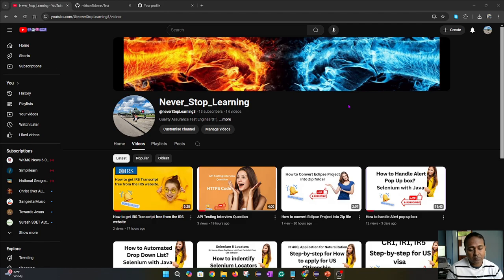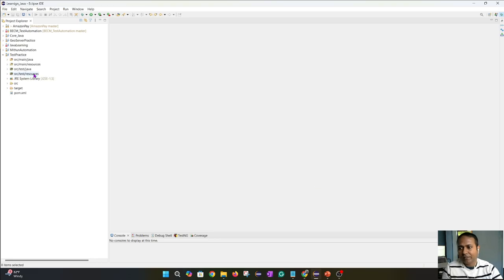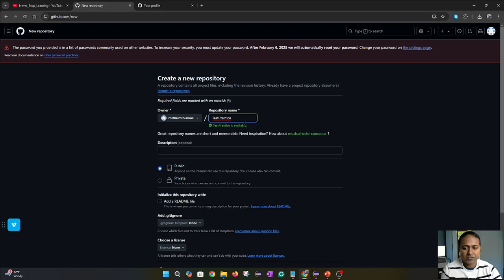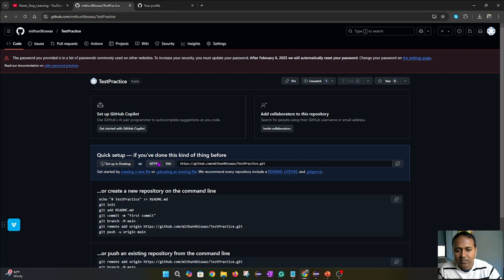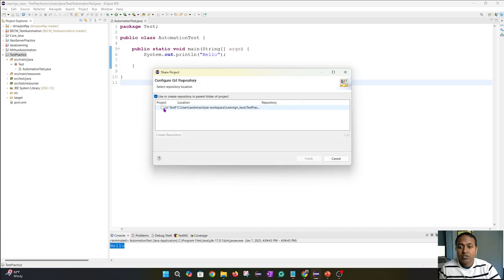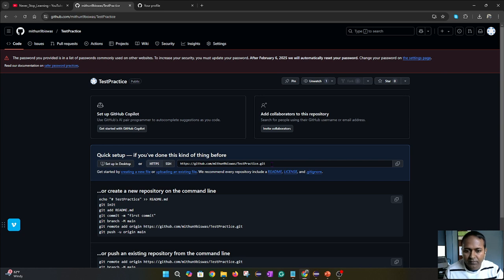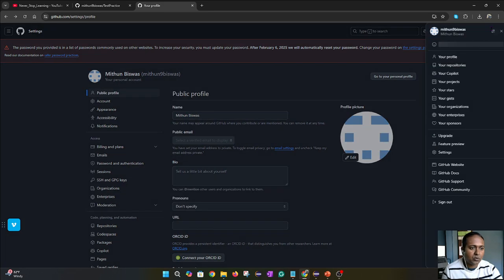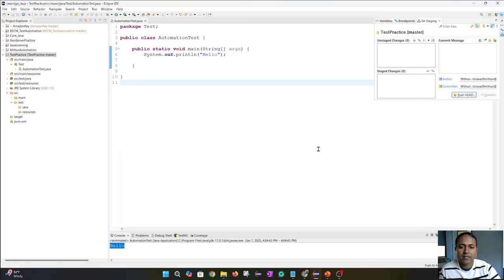How to Push Eclipse Project to GitHub repository